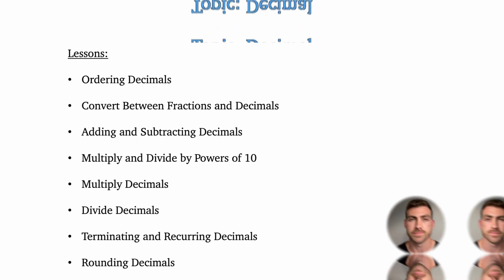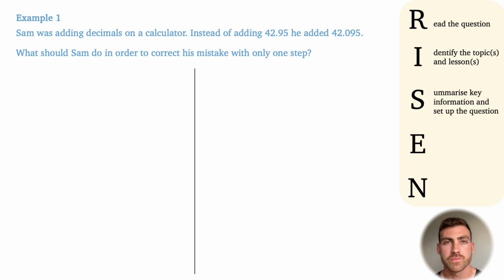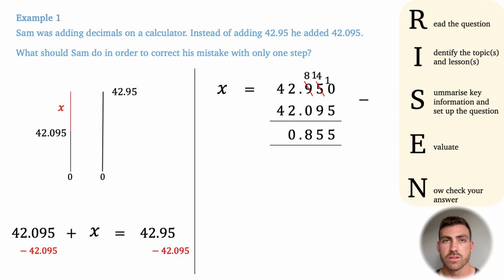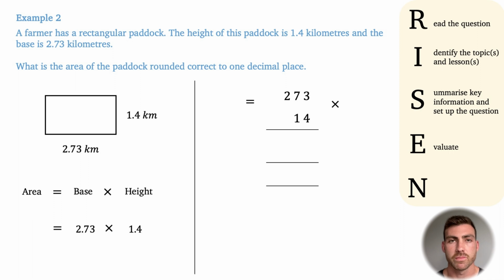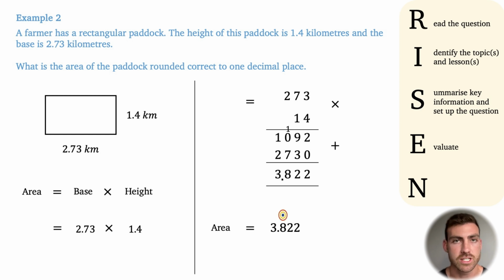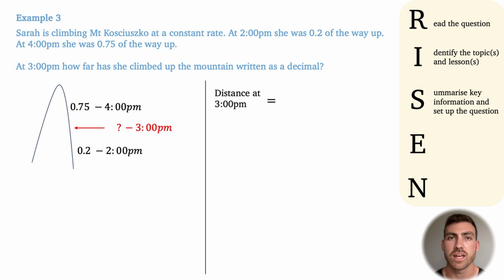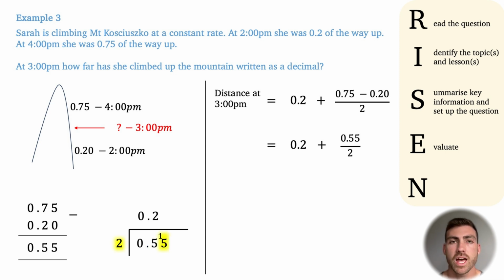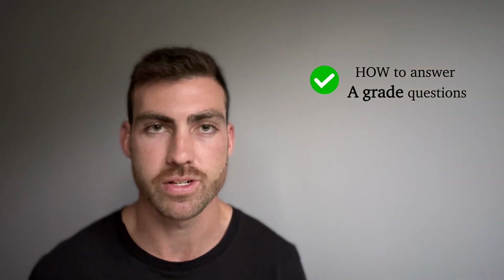The Best Strategy To Get An A-Grade in Decimals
This video details how I attempt three challenge questions from the maths topic Decimals.

Time Stamps:
0:00 - Example 1
3:44 - Example 2
6:29 - Example 3